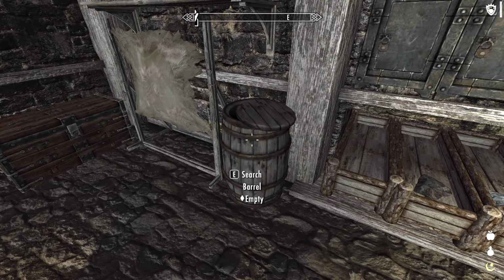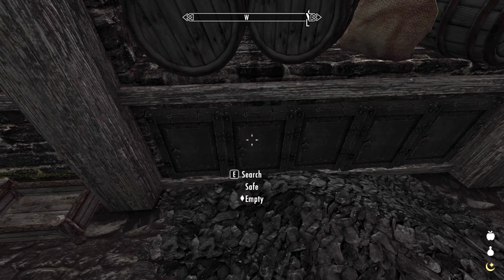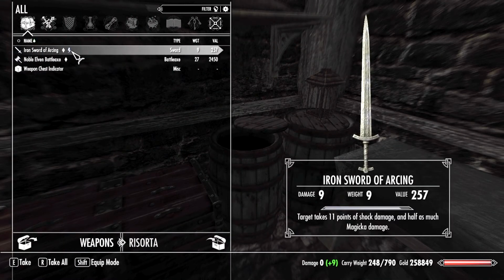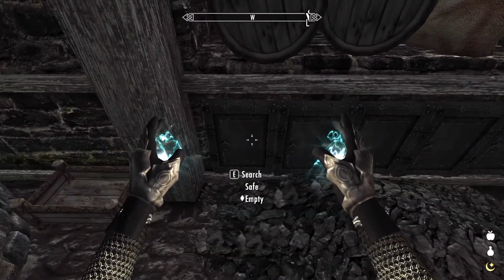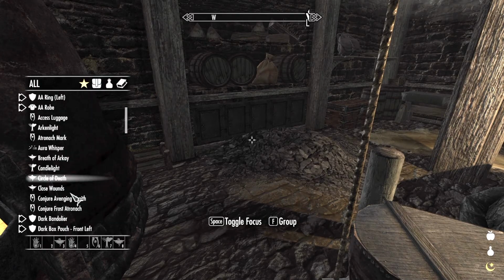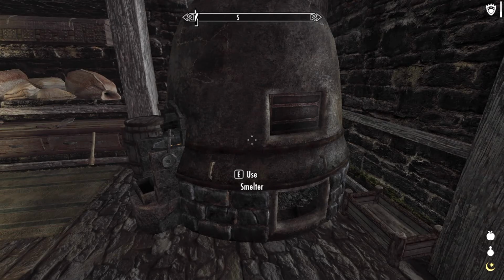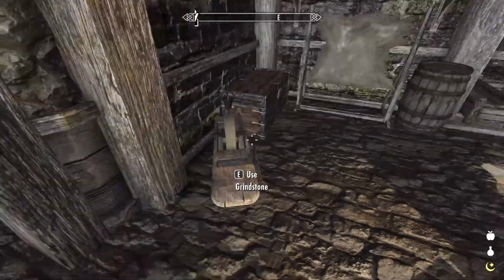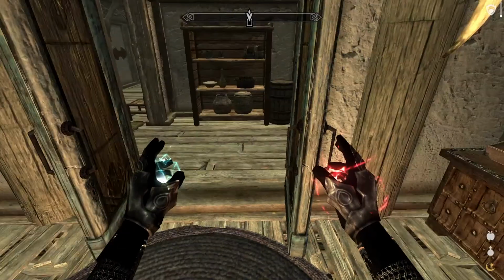Rado's Auto Sorting Mod Complete Explanation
Complete Explanation of the features and intricacies of the auto sorting mod by Corrado33 for Skyrim.